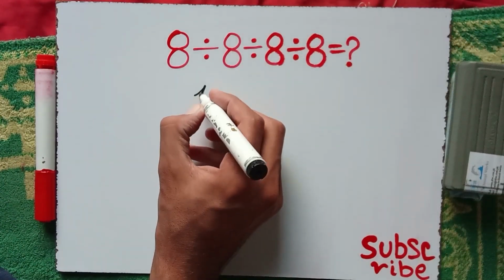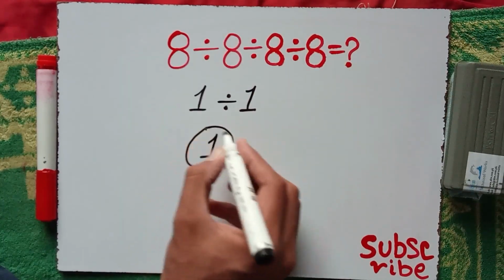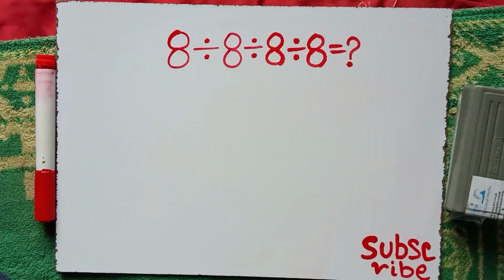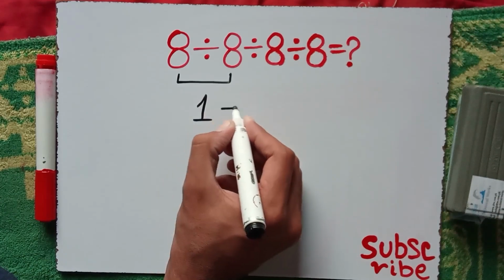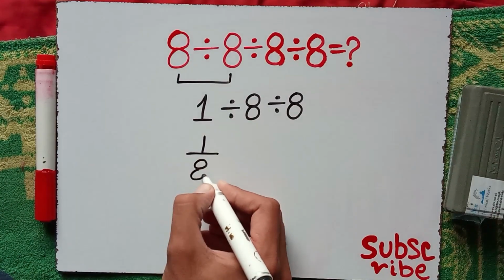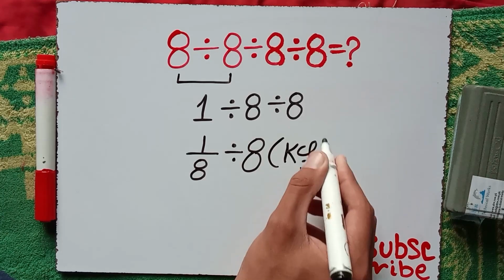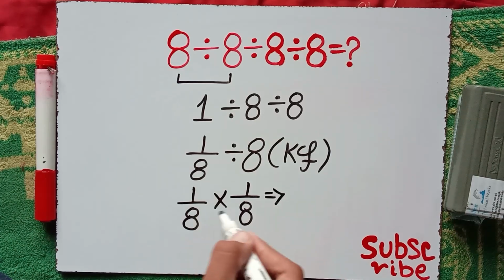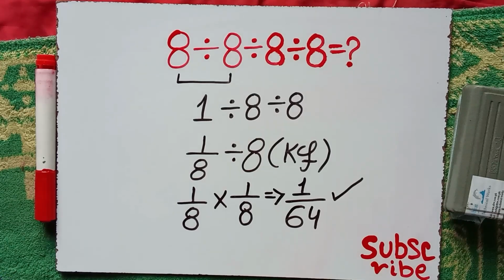🔥 “This Simple Math Problem Will Trick 99% of People!”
Think this looks easy? 🤯 Most people get it WRONG! Can you solve this simple math problem without making a mistake?

💡 Solve it step by step and see if you’re part of the 1% who get it right!

Comment your answer below and challenge your friends to see if they can do it too!